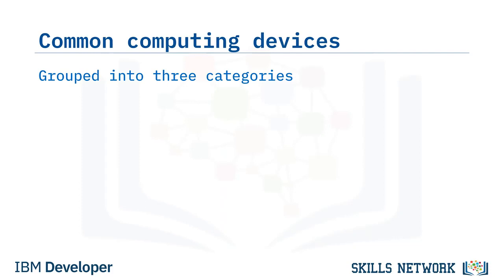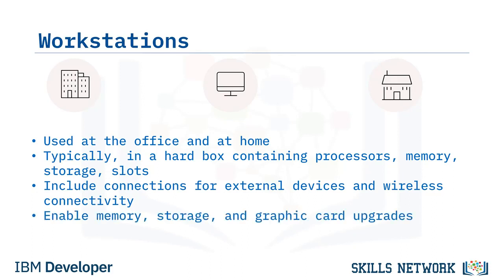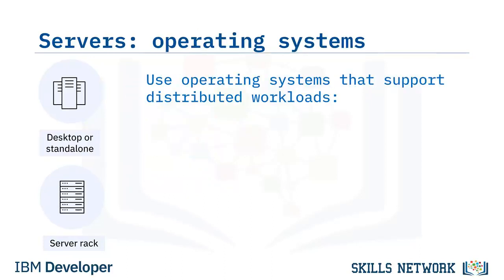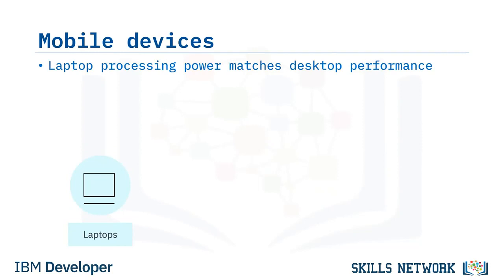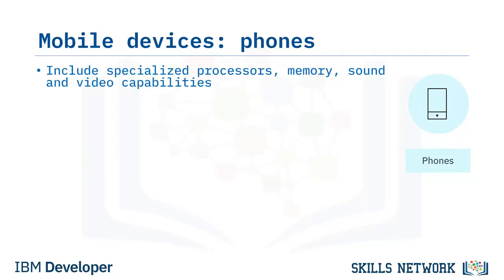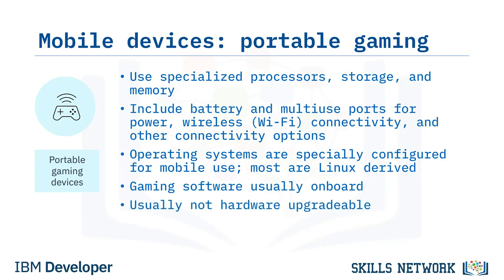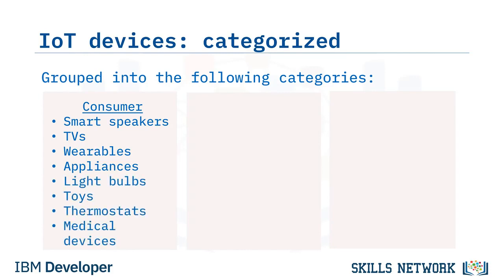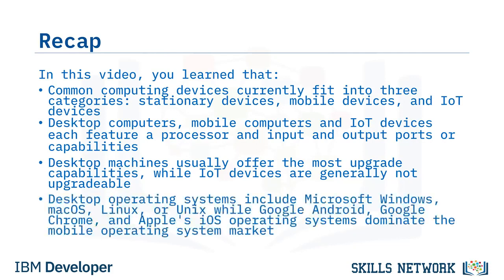Общие вычислительные устройства и платформы